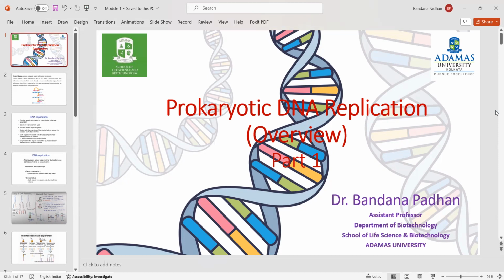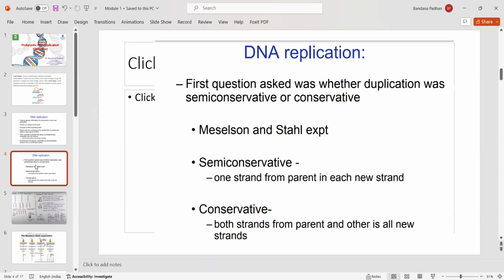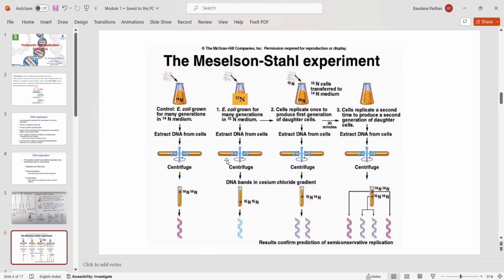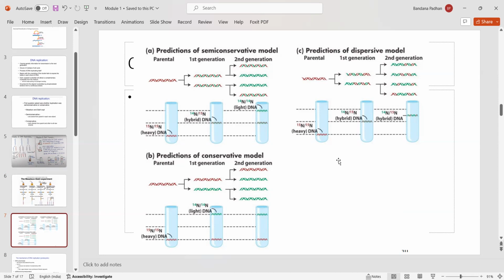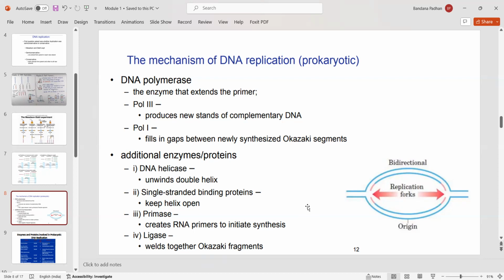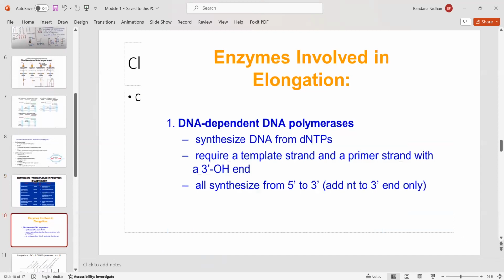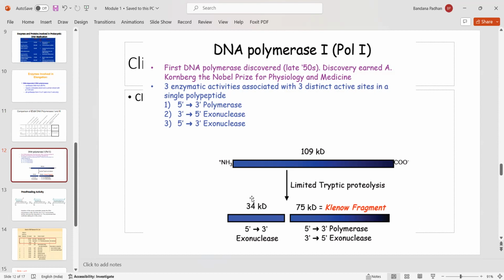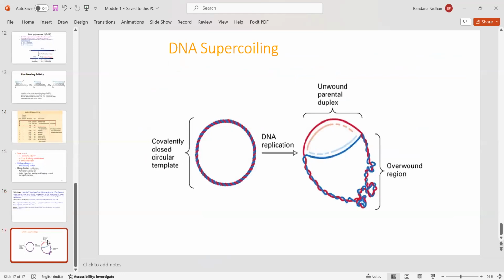Prokaryotic DNA Replication part-1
In this video, we learn about Prokaryotic DNA Replication part-1
Dr. Bandana Padhan
Assistant Professor
Department of Biotechnology
School of Life Science and Biotechnology